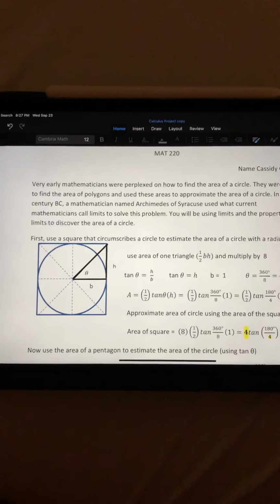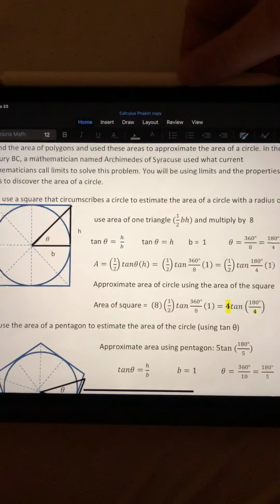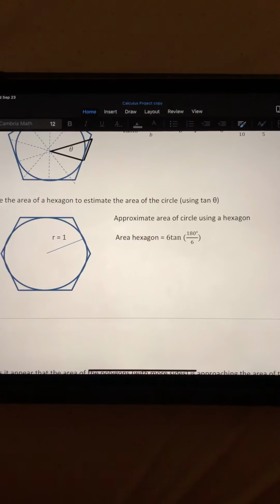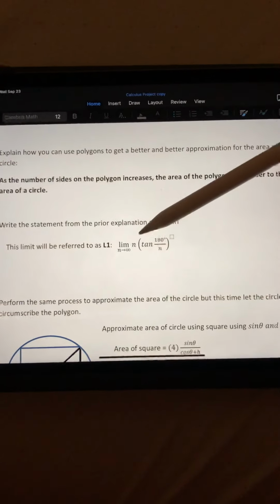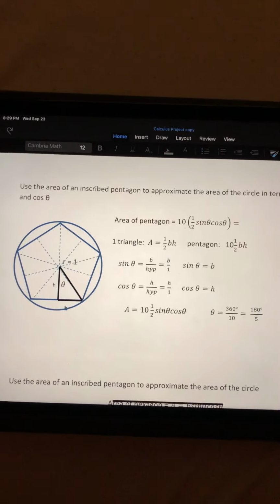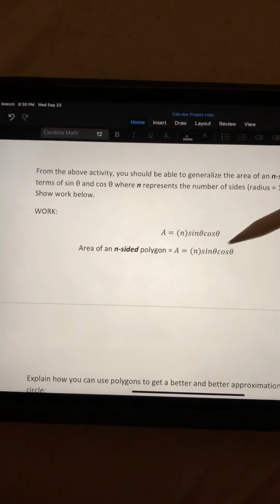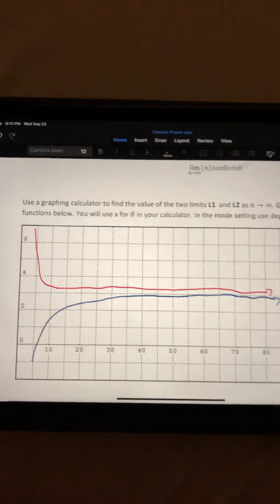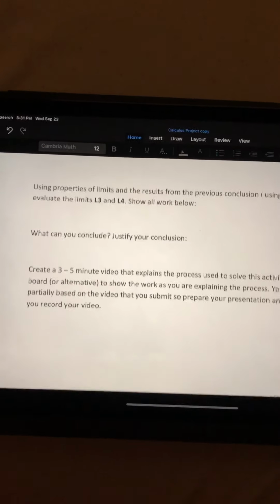Calculus Running in Circles Activity